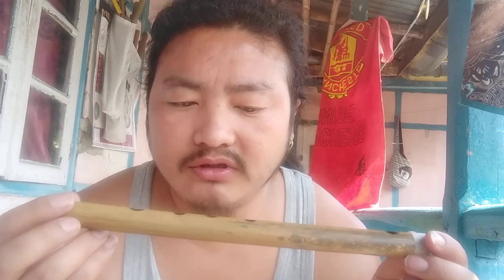short length puntong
its an experimentation that i did trying to make short puntong and how it sounds. these puntong are made from poyong(spicies of bamboo found in the himalayas)